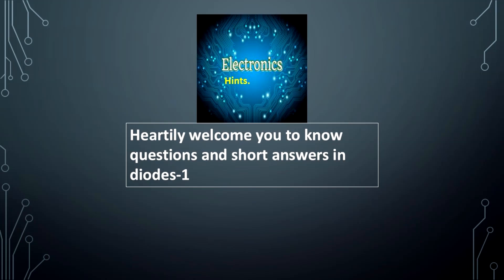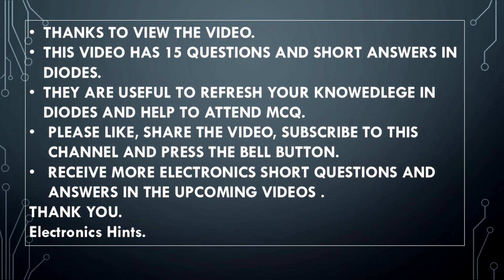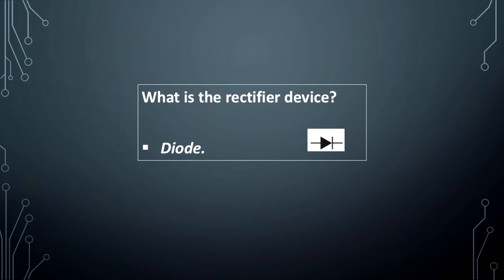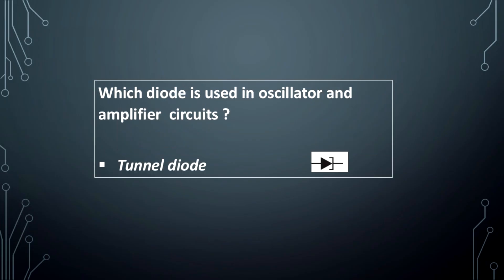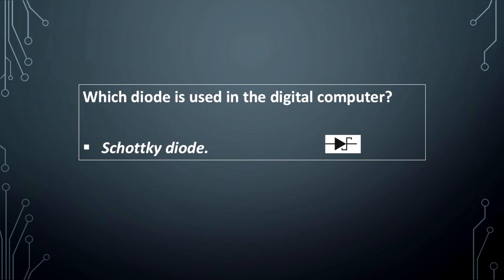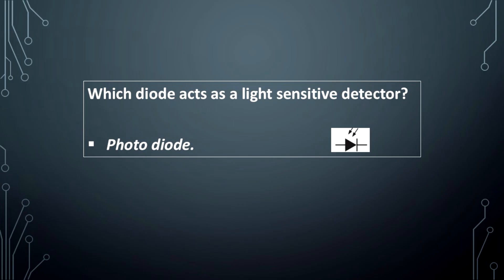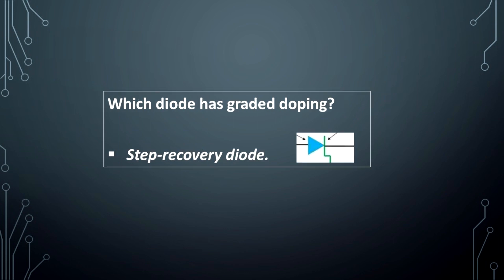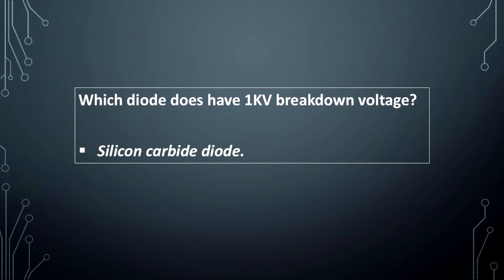Expand your knowledge of diodes- Part-1.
The video explains uses of diodes.
This refresh or improves your knowledge in diodes.
It has a simple explanation with clear notes.
This video increases the knowledge in digital electronics.
They are easy to understand and notes are
useful.
This helps to attend MCQ.